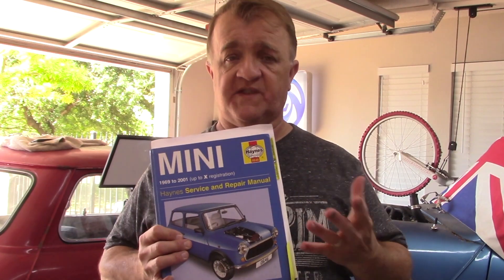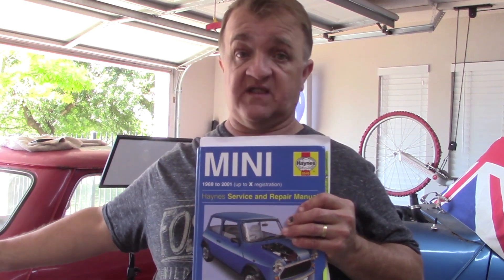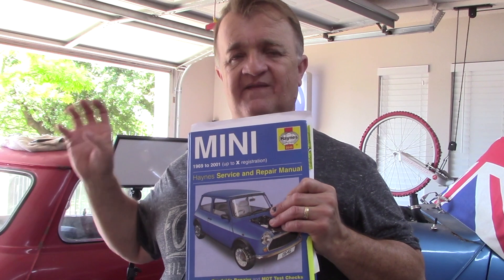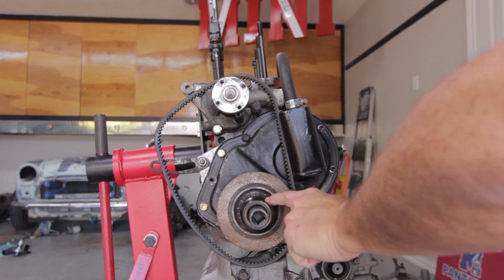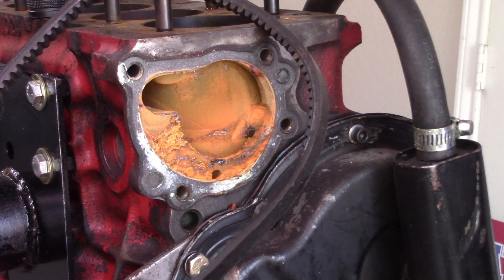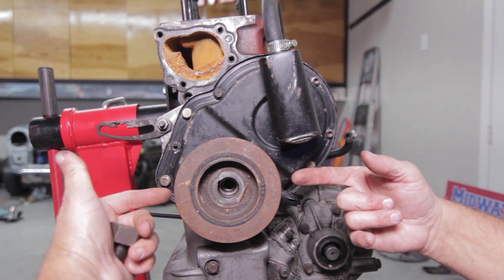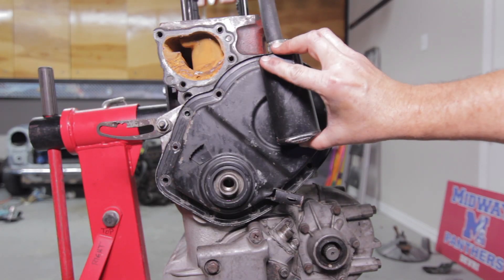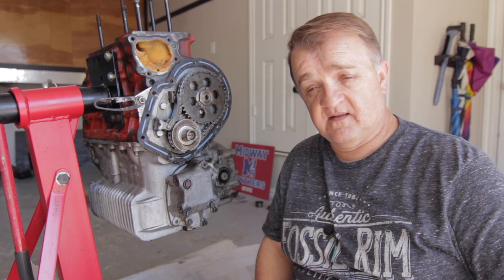CRANKSHAFT PULLEY - FAN - WATER PUMP REMOVAL - CLASSIC MINI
Moving to the opposite side of the engine, I removed the Crankshaft Pulley, Radiator Fan, Water Pump and Timing Gear Cover.  More serious engine learning has begun on my classic mini full restoration.
Lone Star Mini